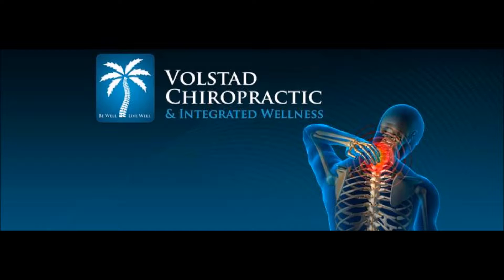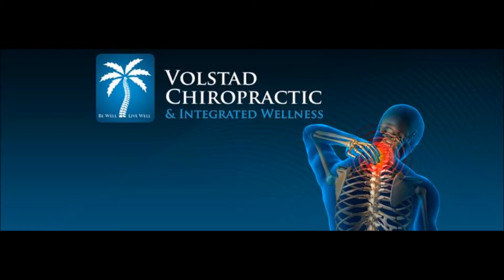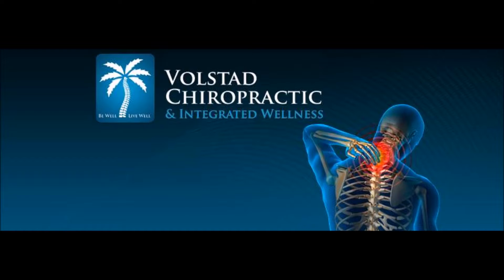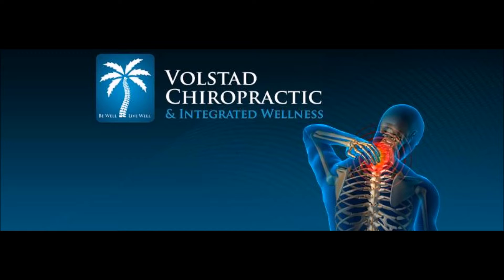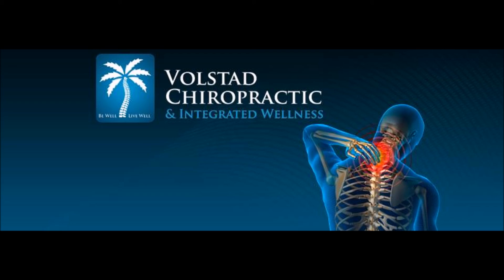7415 youtube movie Neck Pain